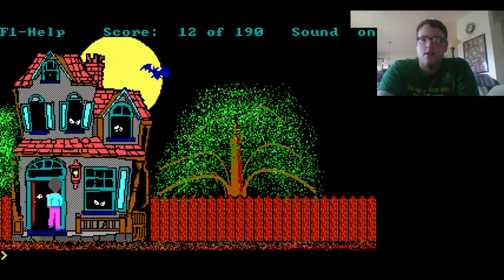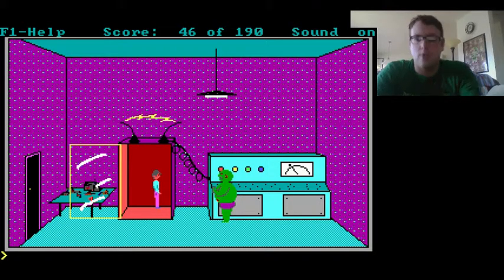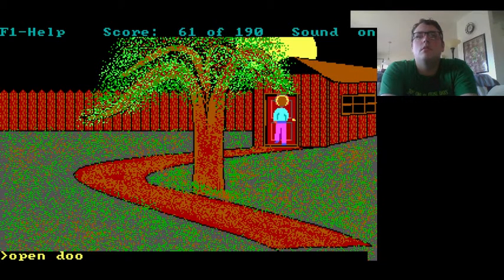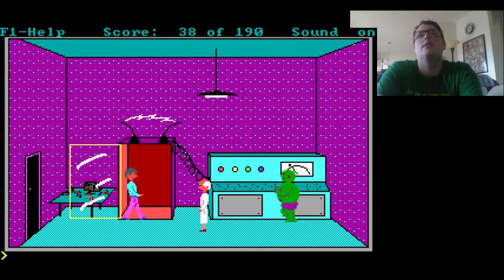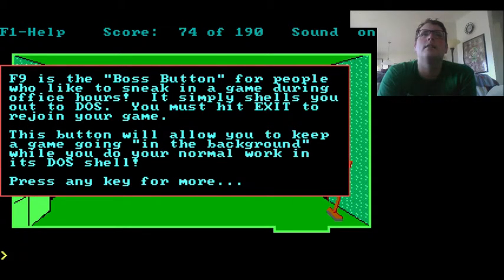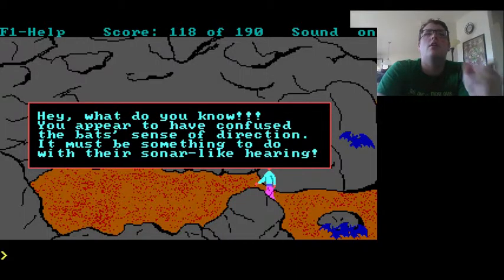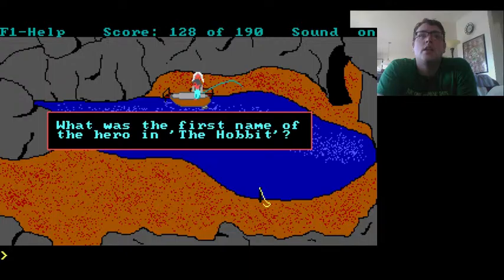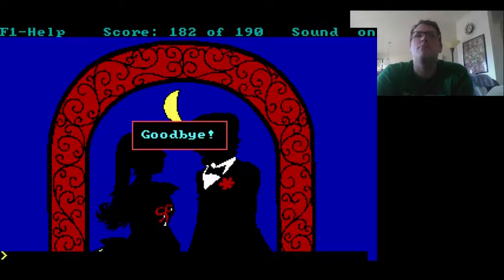Childhood Gaming: Hugo's House of Horrors (Completed)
Classic PC game from the early 90s in DOS!  This is part 1 of the Hugo Trilogy and a great text/graphic adventure I used to love to play!